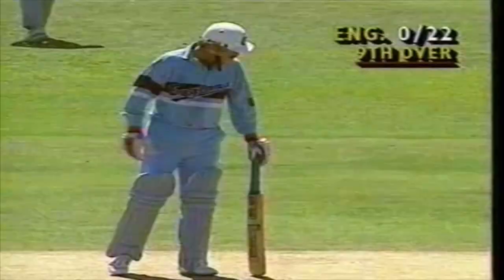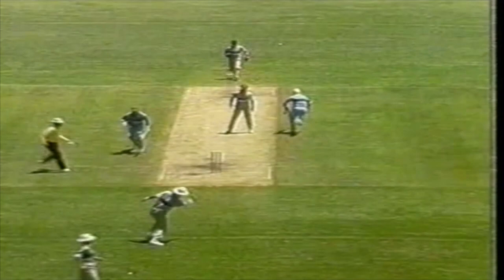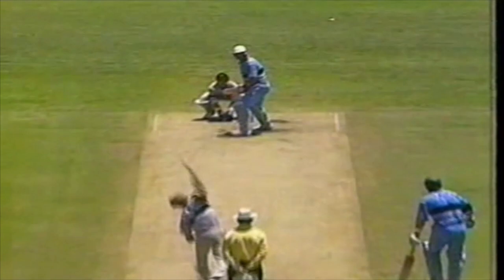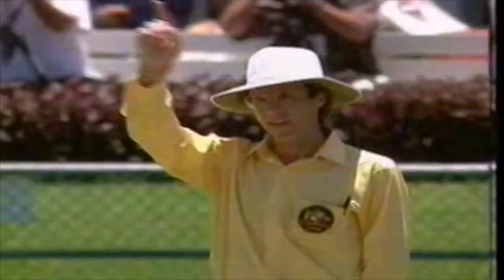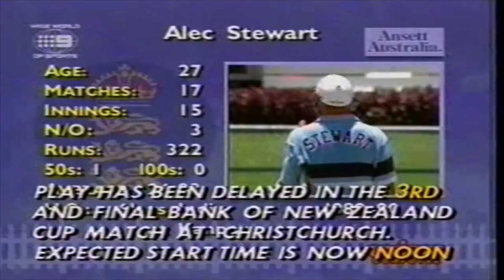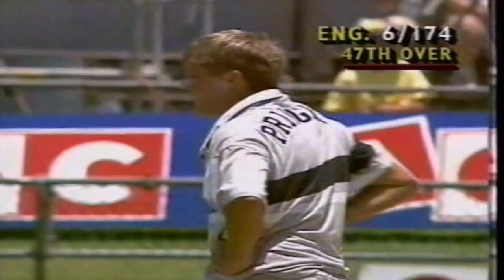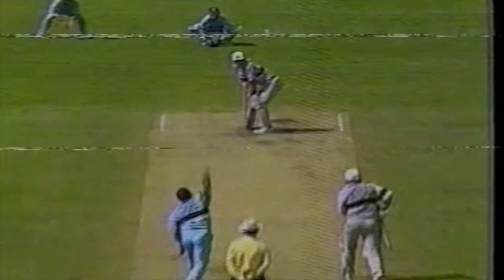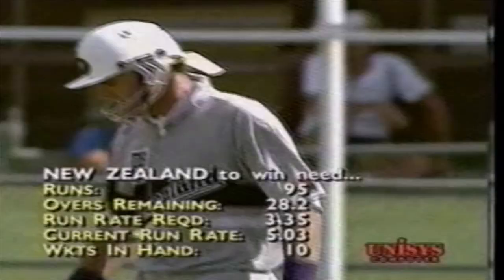NZ v Eng, Match 8 Benson & Hedges World Series 1990/91. Brisbane, 15 Dec 1990.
A magnificent run chase led by John Wright and Martin Crowe as New Zealand face England at the Gabba during the 1990/91 World Series, needing a win to keep their finals hope alive!